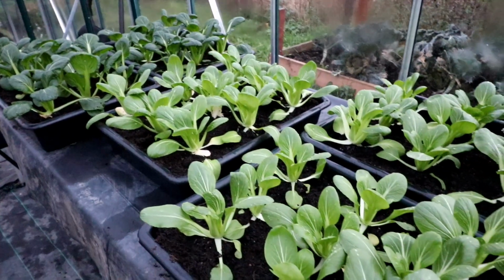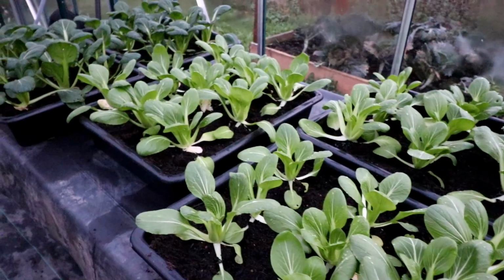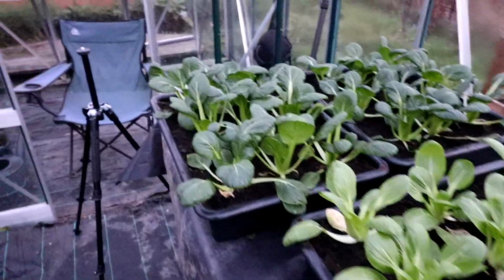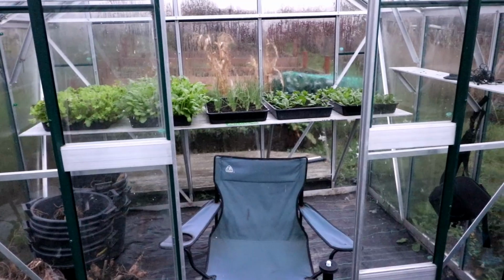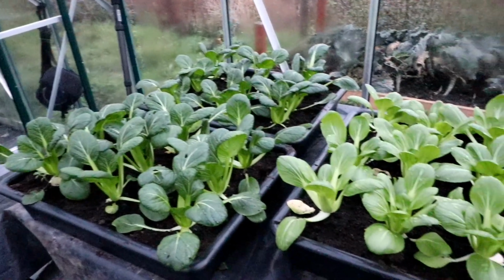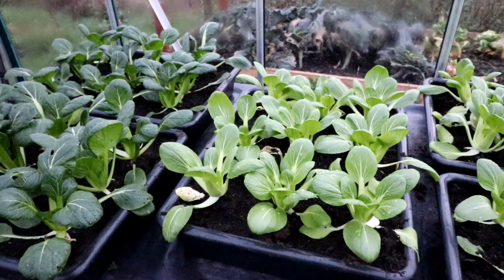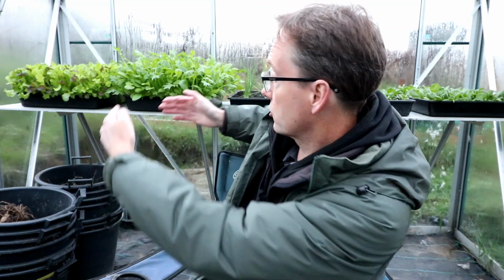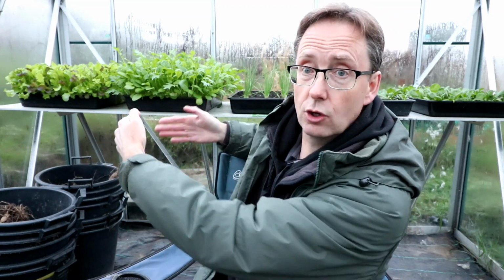Allotment Days #80 My Favourite Allotment Day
My Favourite Allotment Days Episode...is Update #56.
This was where I revealed the new 16x8 greenhouse for the first time.
Please do revisit it and enjoy the greenhouse tour...it may never be that clean again!!!😂